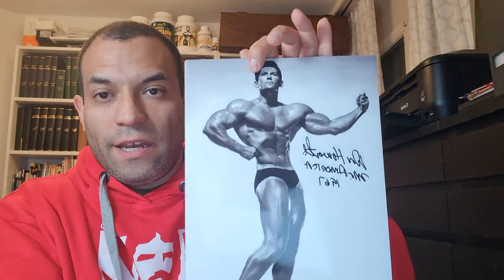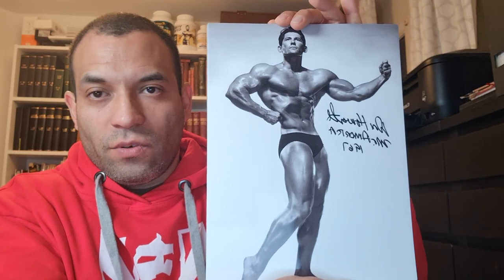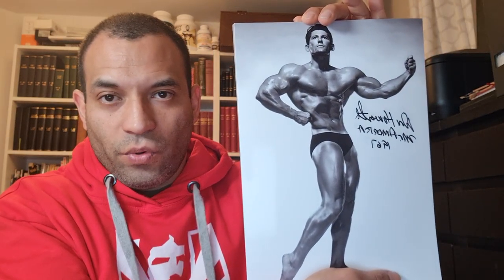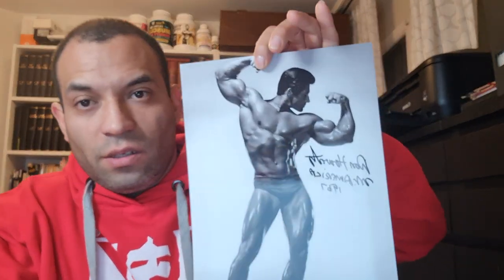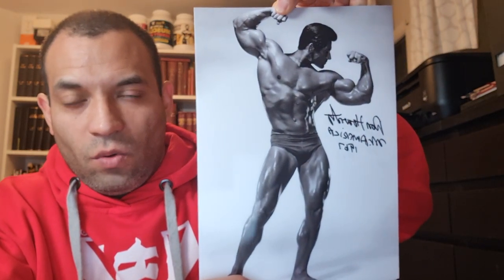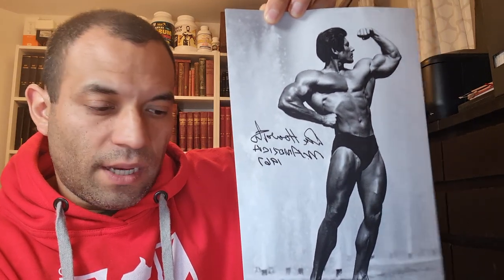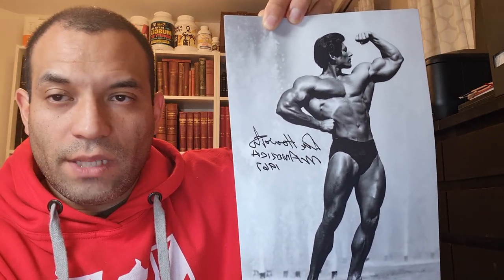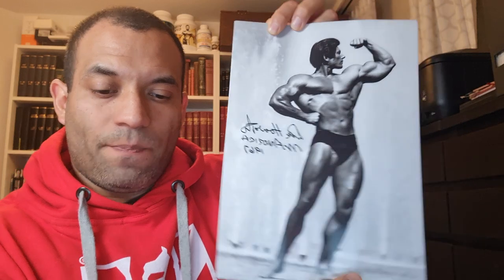DON HOWORTH AUTOGRAPHED PHOTOS FINALLY AVAILABLE ON MY WEBSITE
Autographed Photos of Don Howorth are finally available.